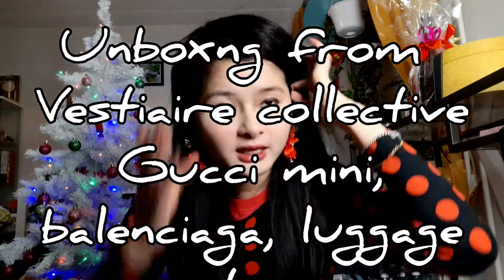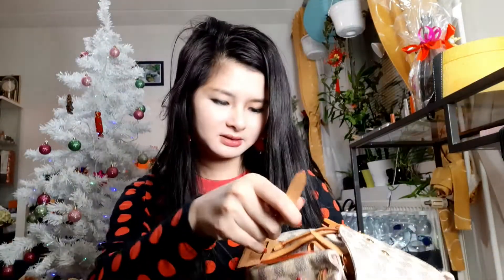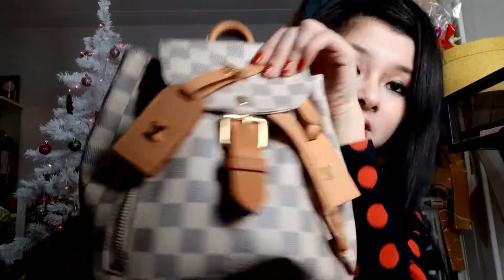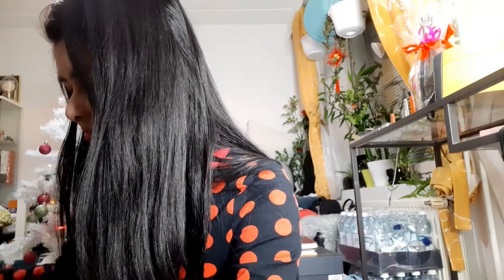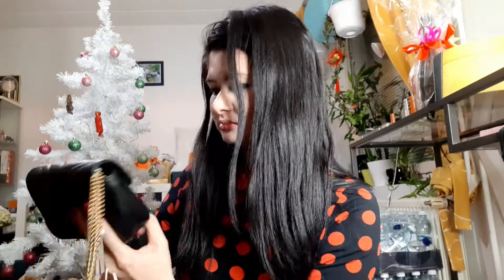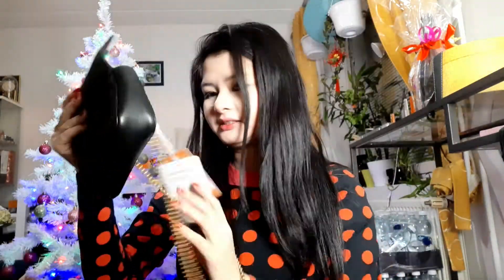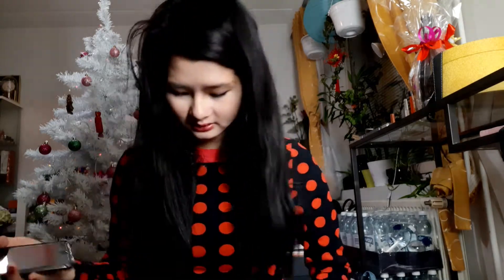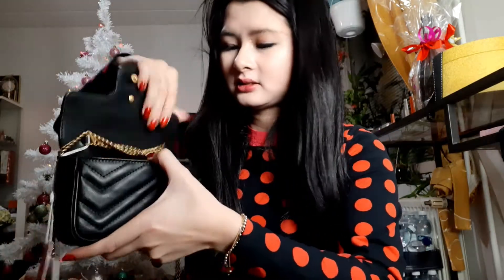Unboxing christmas 2019 ( gucci super mini, vintage balenciaga, luggage tag Lv)